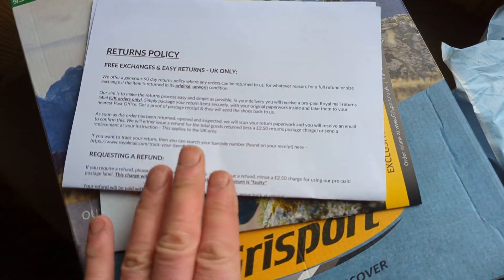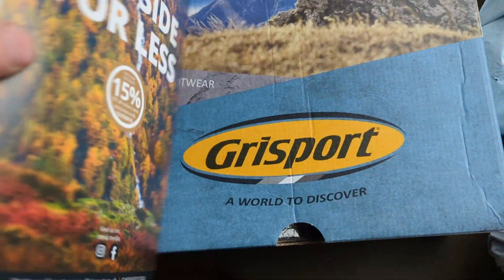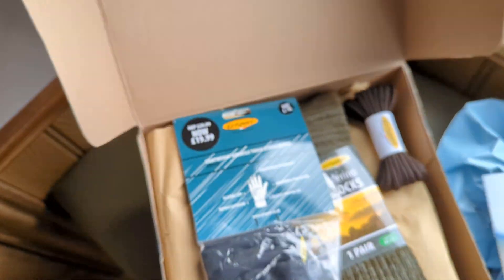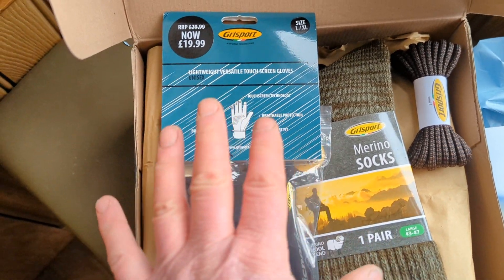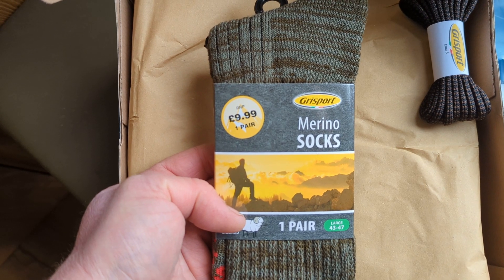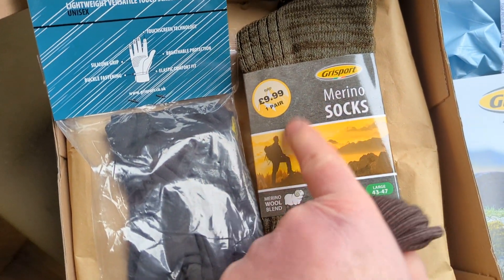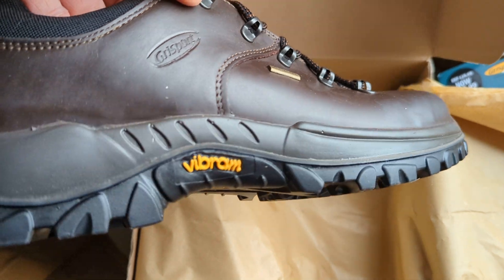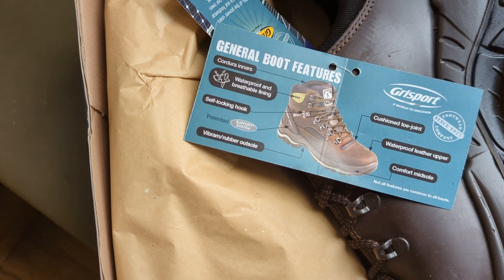Grisport... What do you get in the FREE walking pack?